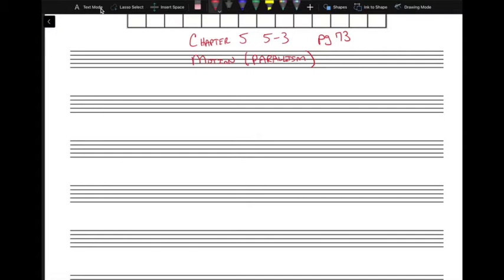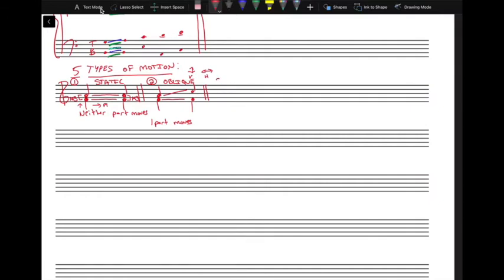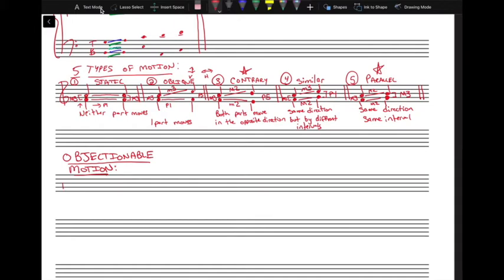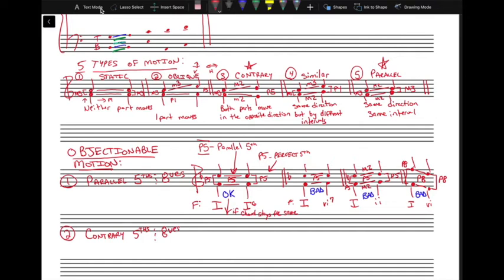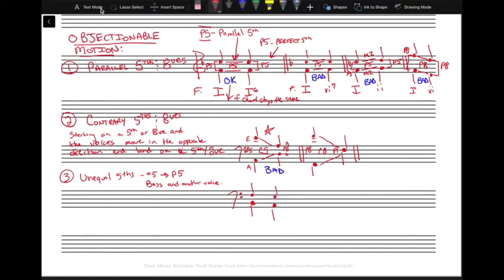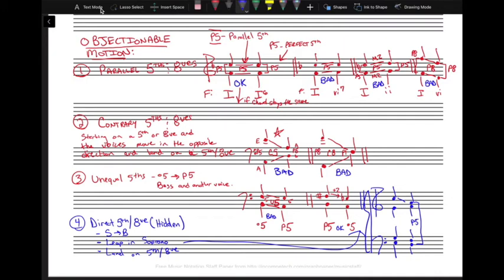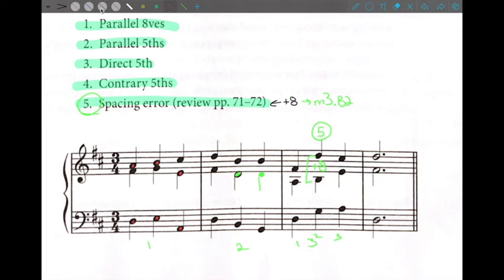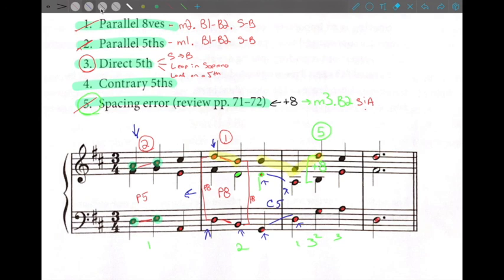Music Theory Chapter 5 Section 5-3